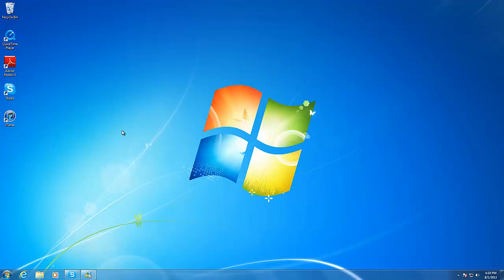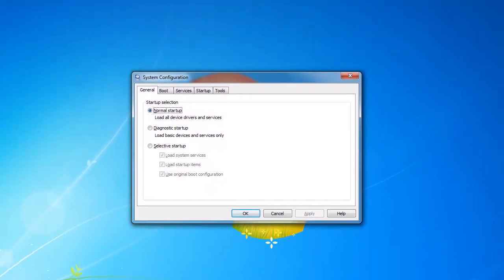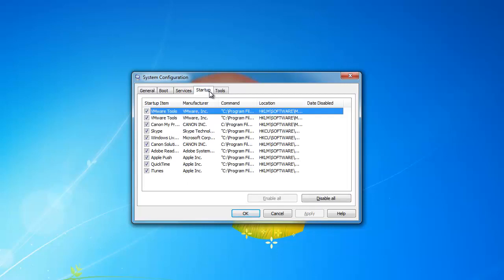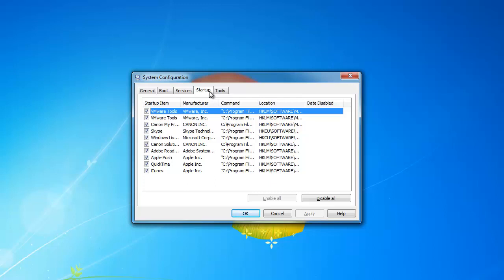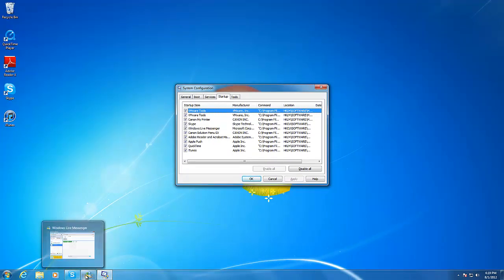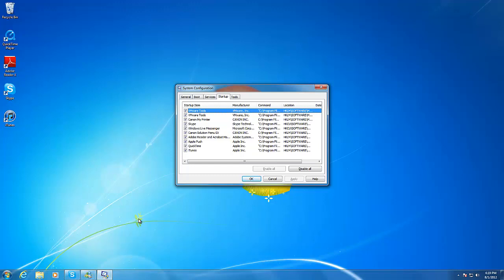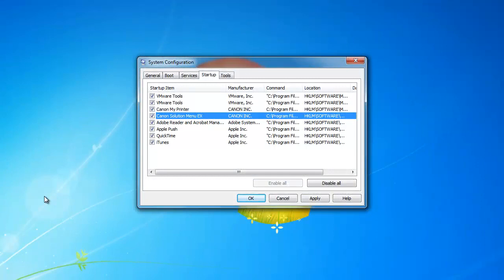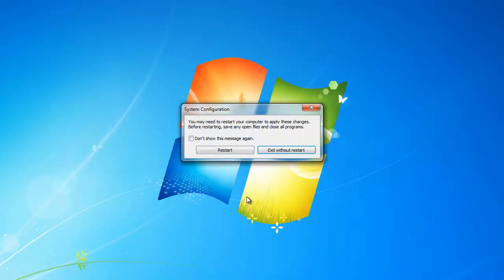How to Remove Startup Programs on Windows 7.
Beginners Guide to Windows 7 - How to remove startup programs that can slow down your computer.